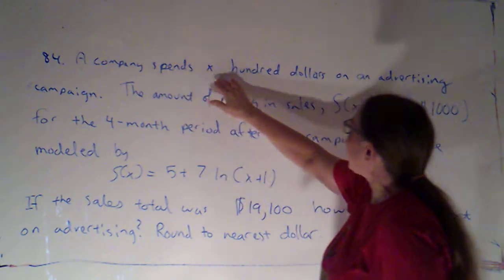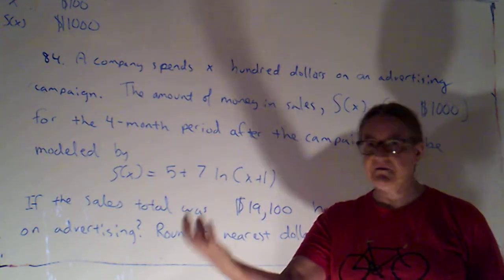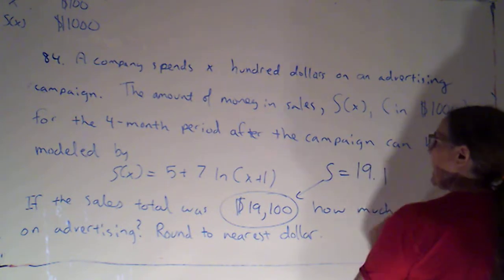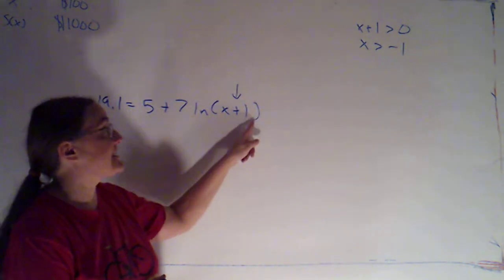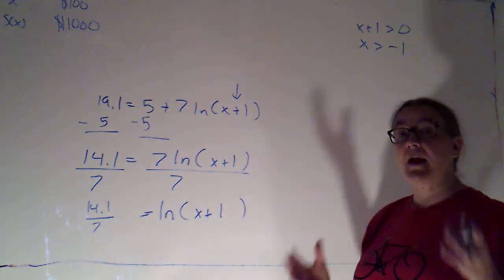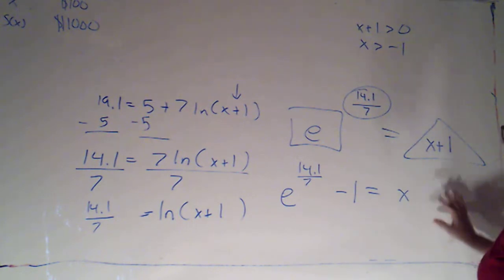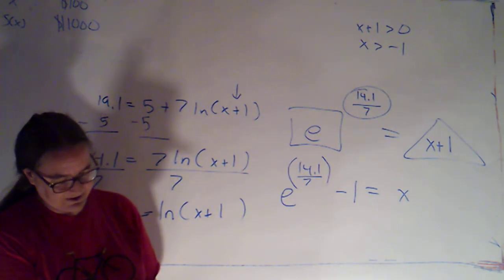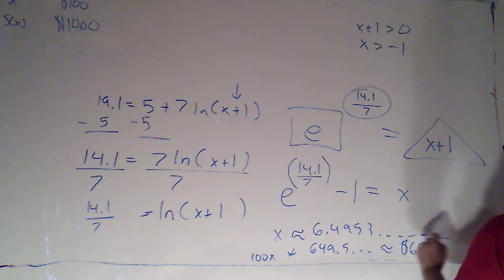Math 2 Section 3 5 part 11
An application of a log equation.